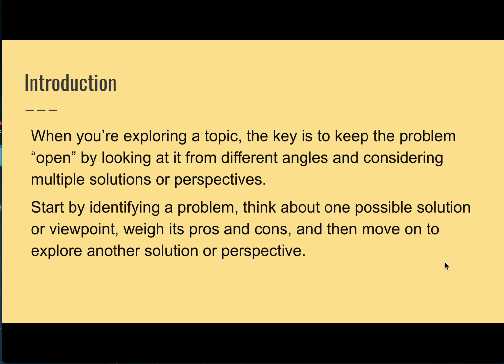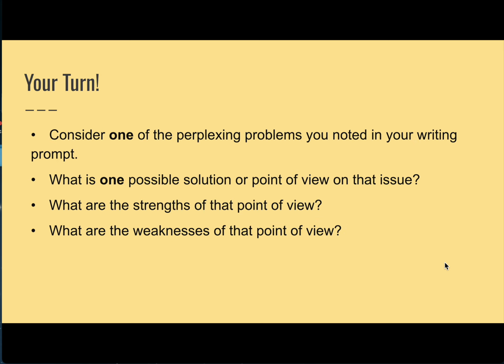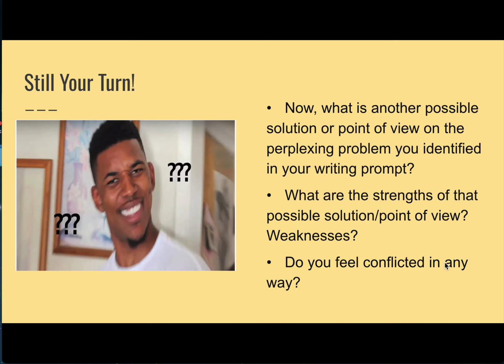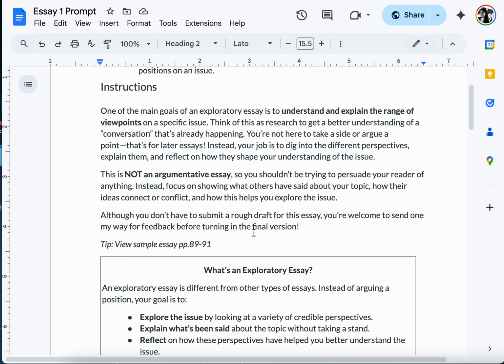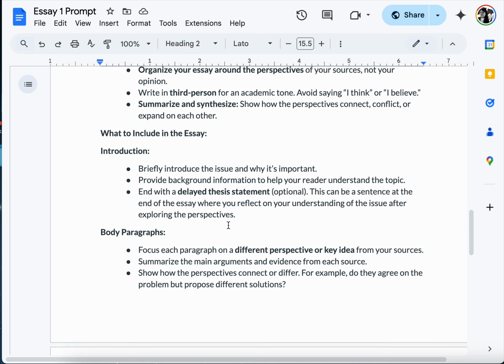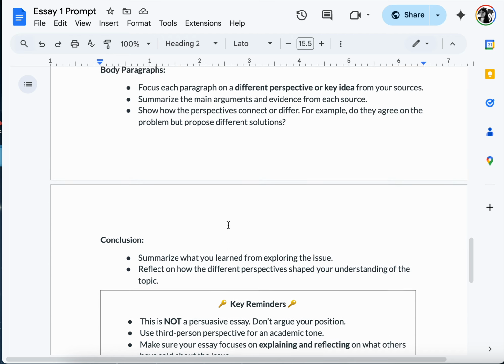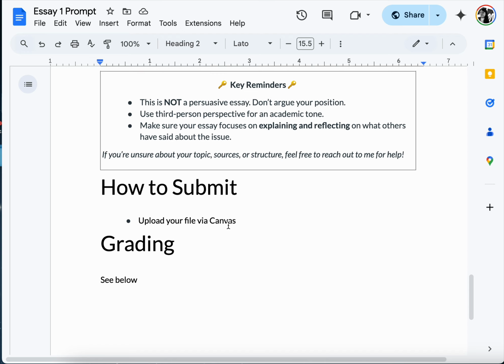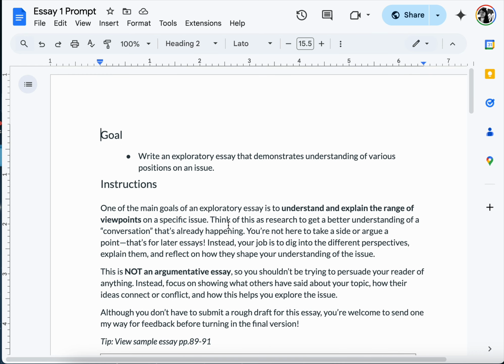The Exploratory Essay 🕵🏽‍♀️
After watching this lesson you will:
~ Understand the purpose and structure of an exploratory essay.
~ Learn how to approach a topic by considering multiple perspectives and keeping the problem “open.”
~ Get a detailed breakdown of Essay 1’s requirements, including formatting, structure, and research tips.
And more. . .